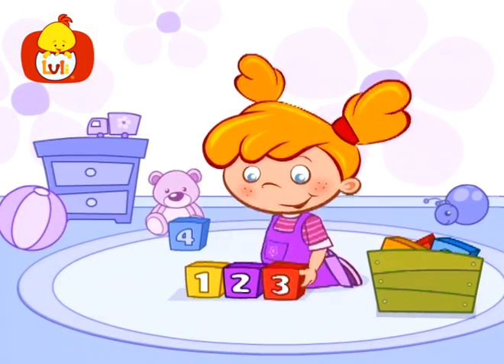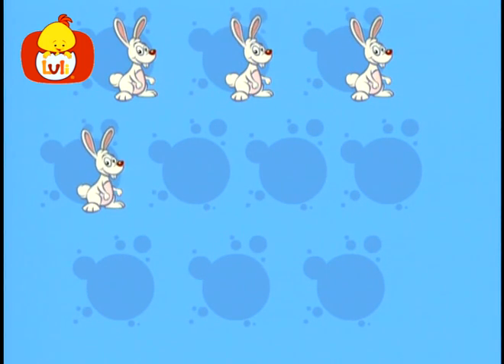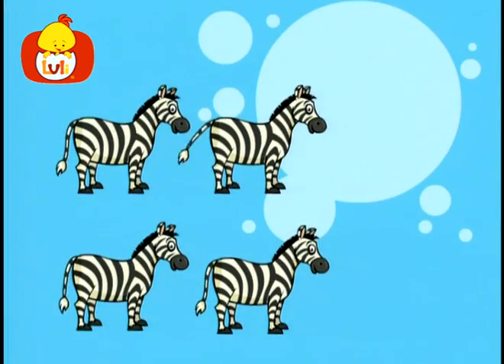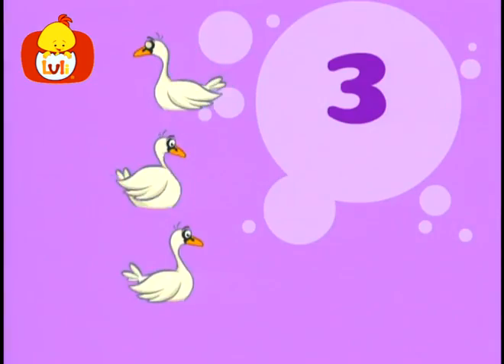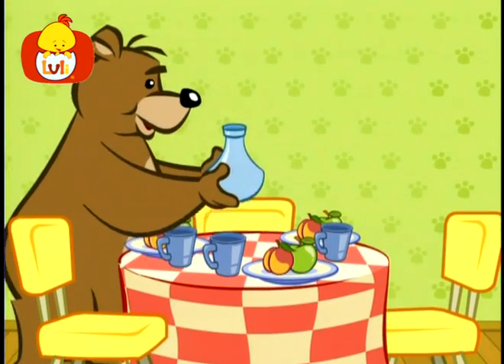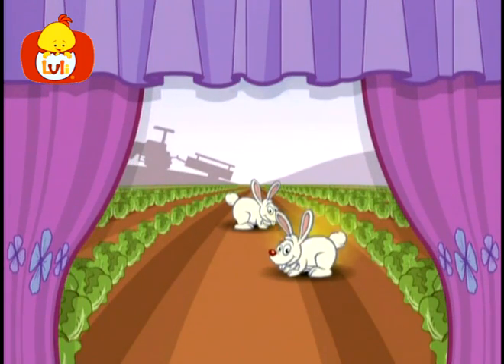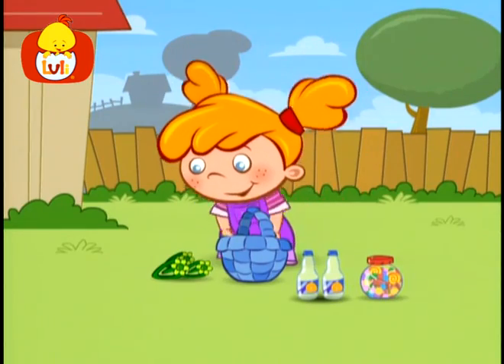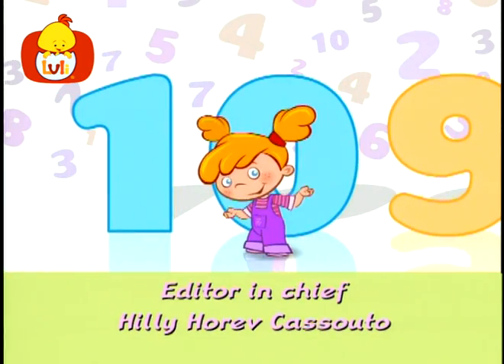I Can Count EP3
This enrichment series exposes toddlers to the world of numbers for the very first time, teaching them how to identify numbers and  guiding them through the basics of how to count.